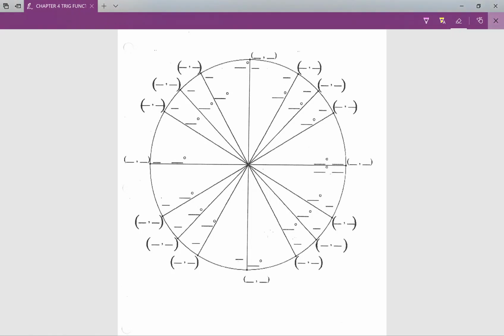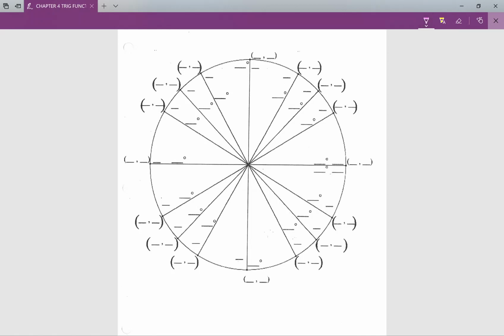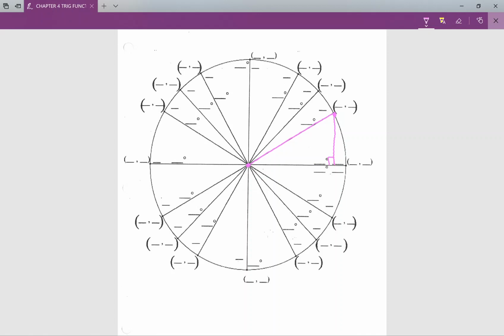Trig 4 2 5 UNit circle 2